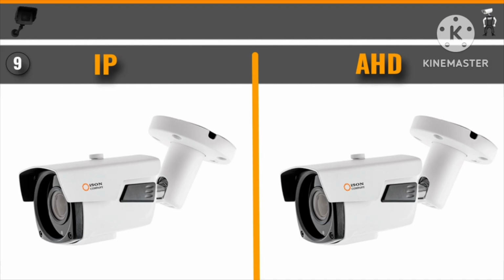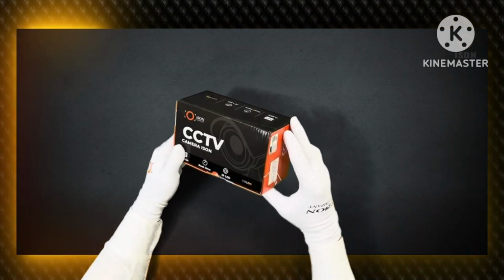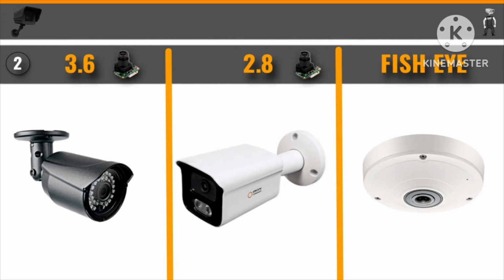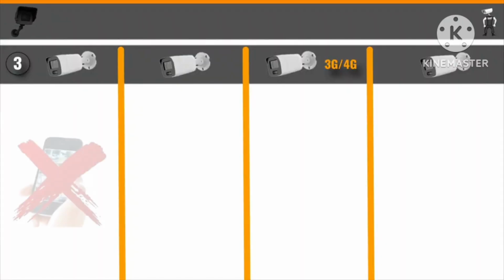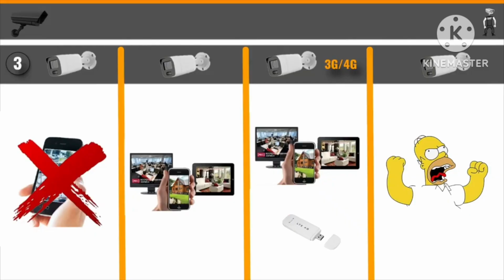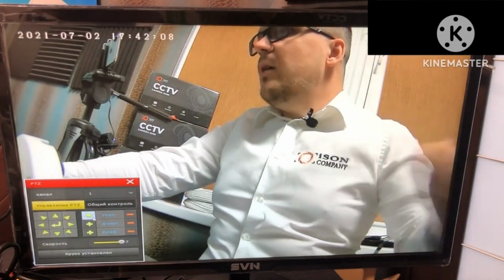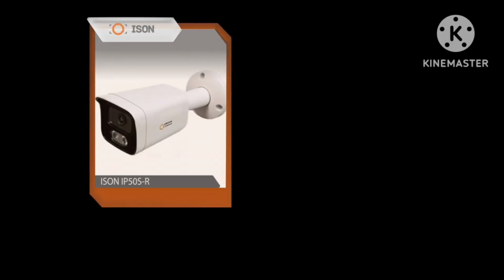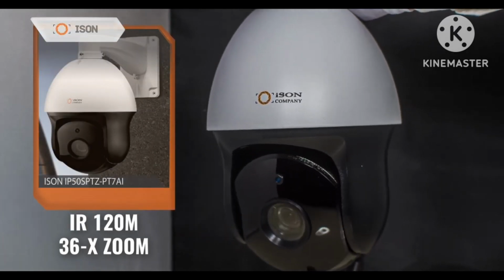Types of cctv camera# TVI HD IP